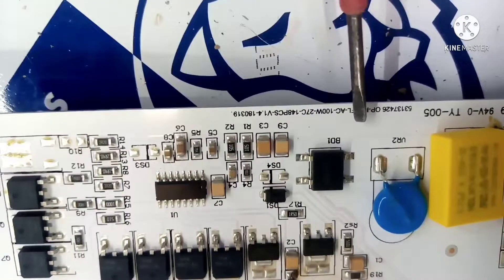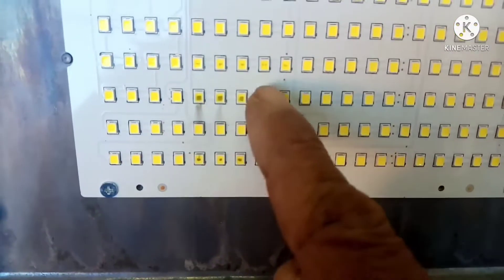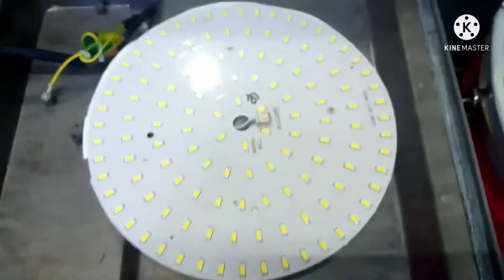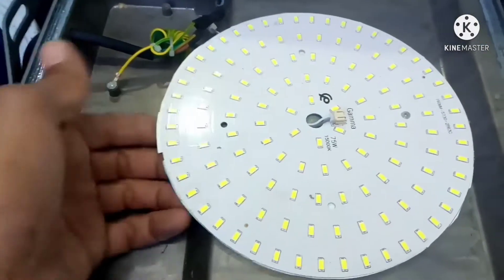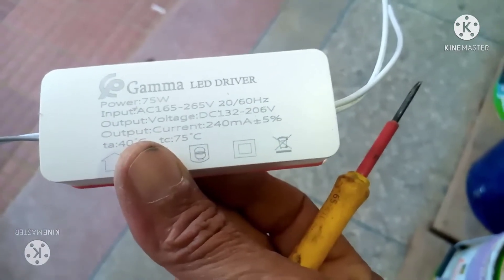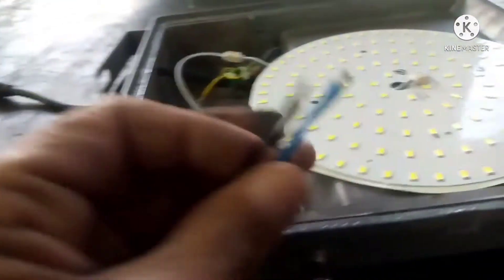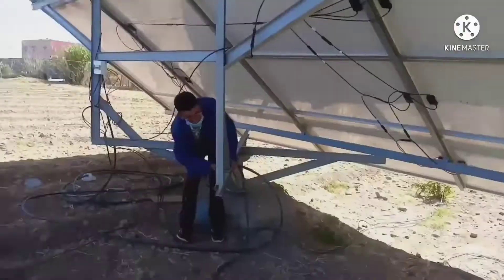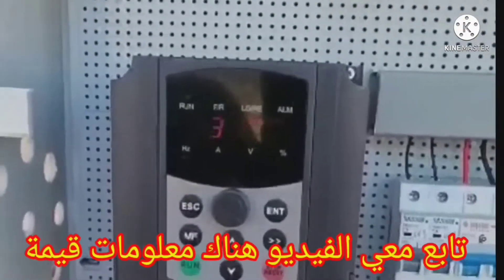اصلاح كشاف الليد المعطوب وسبب احتراق بروجيكتور الكهربائي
اصلاح كشاف الليد المعطوب وسبب احتراق  بروجيكتورالليد  الكهربائي .طريقة اصلاح وصيانة كشاف الليد بطريقة سهله وبسيطة،كشف الليد المعطوب وسبب احتراقه في  بروجيكتور الكهربائي و اصلاح الليدات المعطوبة للكشاف الكهربائي واستبدالها بعض عناصره ليصبح جاهز للاستعمال وتركيبه خارج المنزل

سبب احتراقه في  بروجيكتور الكهربائي
كشاف الليد ا
بروجيكتور الكهربائي
اصلاح كشاف الليد
تصليح مصباح led يرمش
اصلاح لمبة ليد ترمش
تصليح سبوت لايت
تصليح مصباح led عراقي
إصلاح كشاف ليد 50 وات
ضعف اضاءة اللمبة الليد
تصليح كشاف ليد
تصليح بروجكتر
تصليح كشاف الشحن